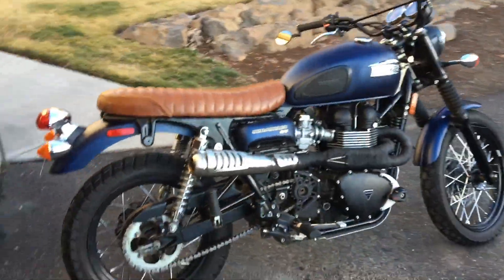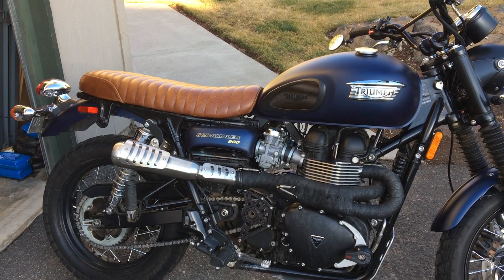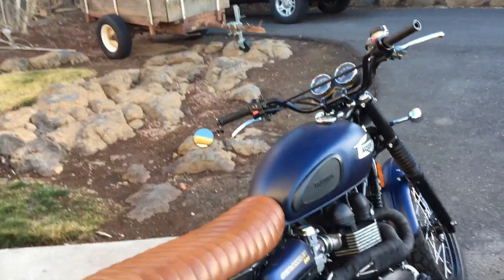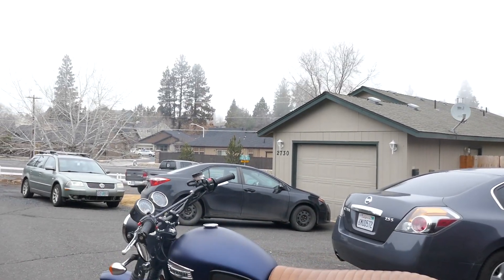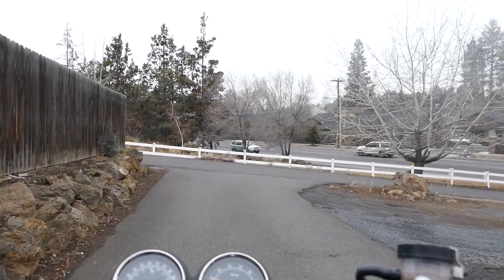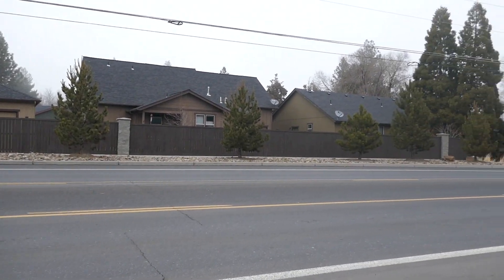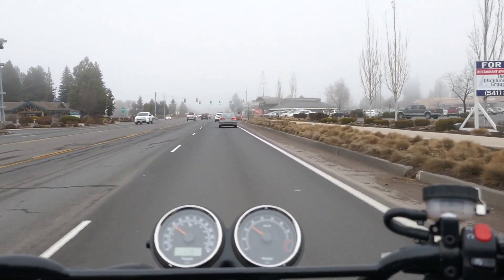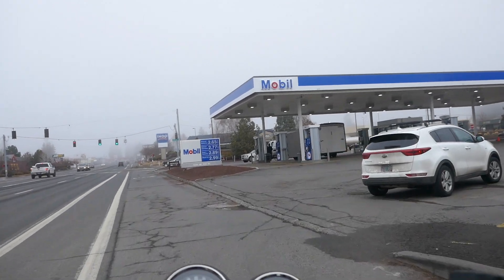Triumph Scrambler TEC exhaust test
Decided to do a little winter project on the bike. This is the TEC Stainless Steel DESERT High Level Exhaust. Seems like a great pipe so far.